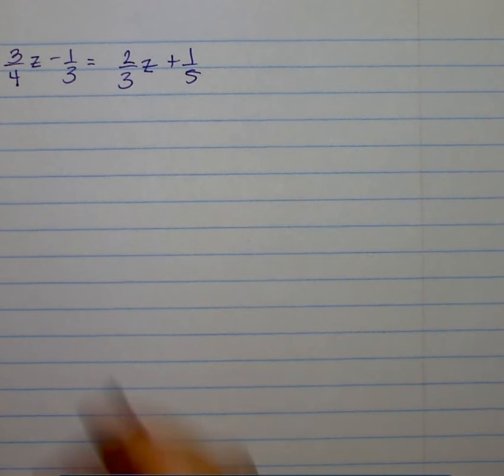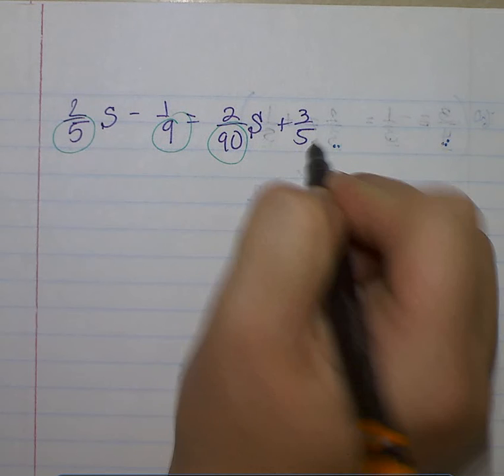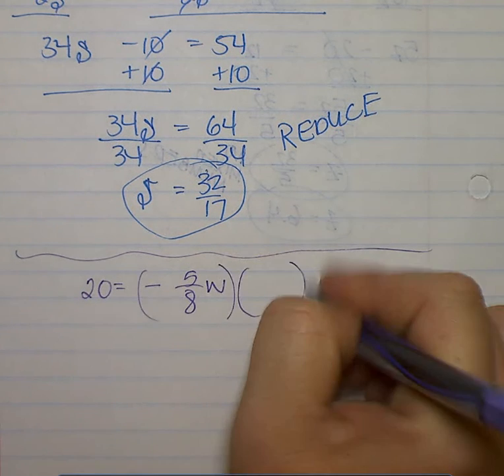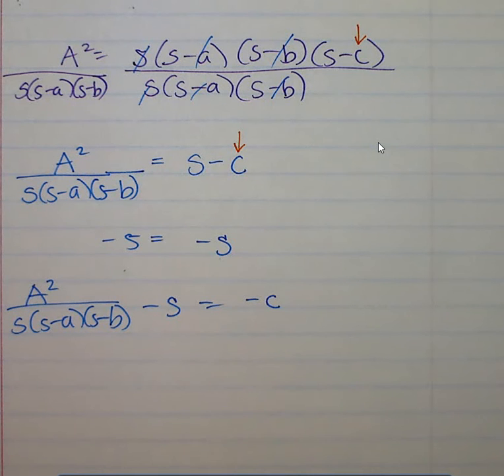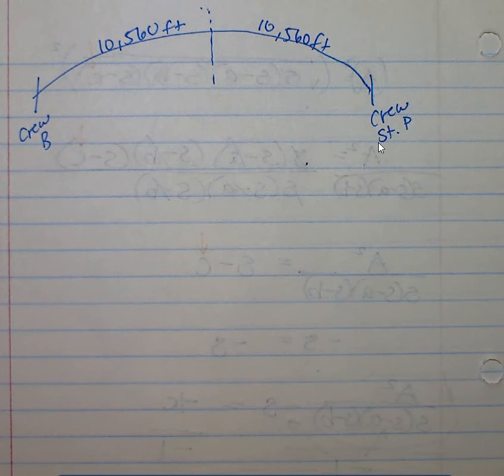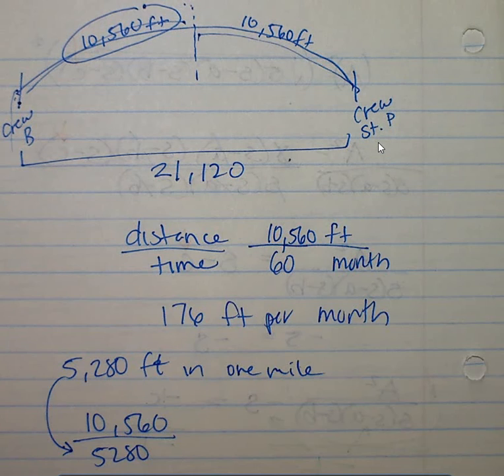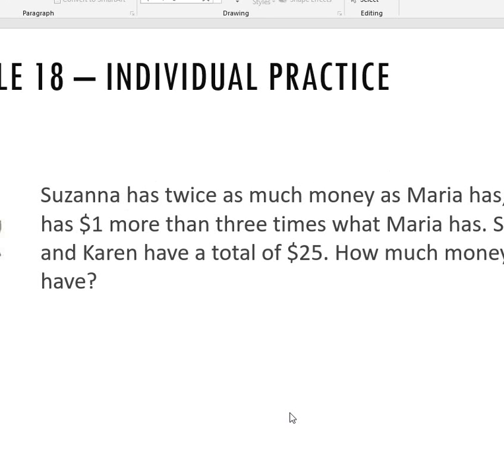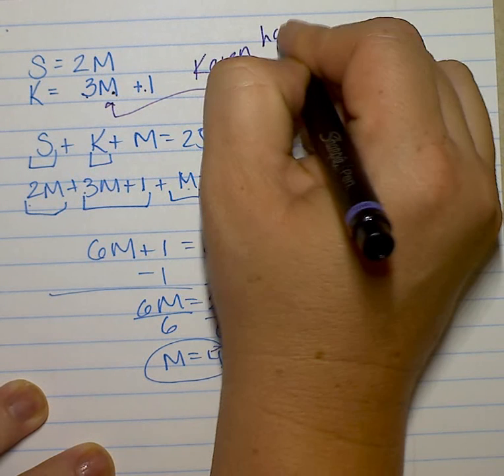Expressions, Formulas & Equations Ex. 12-18